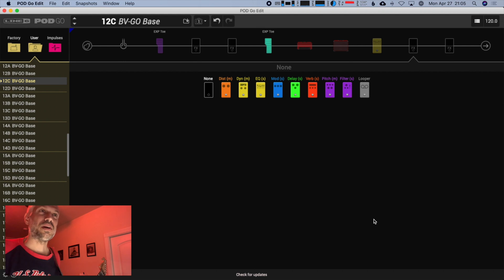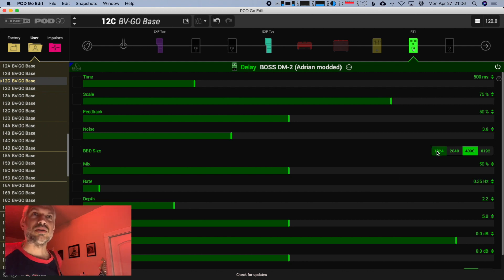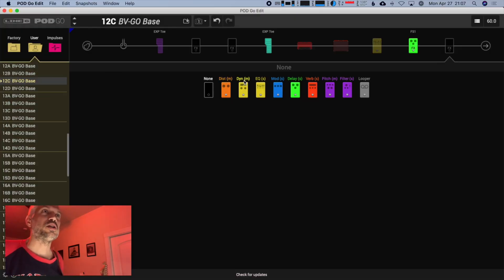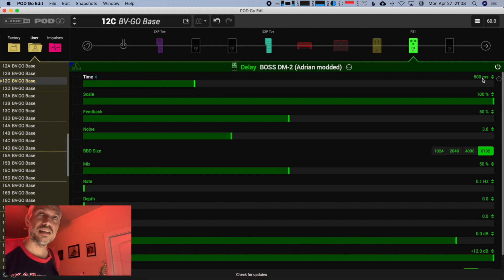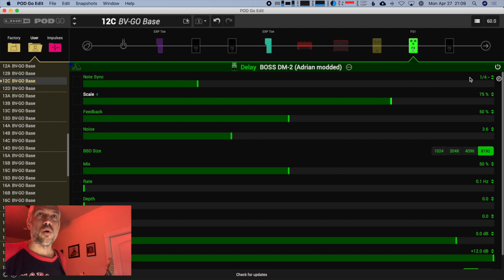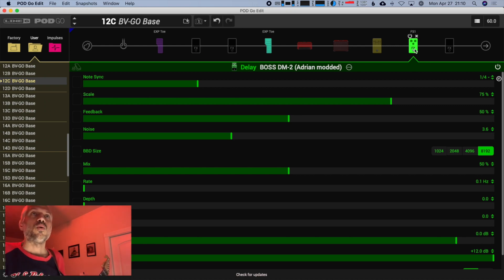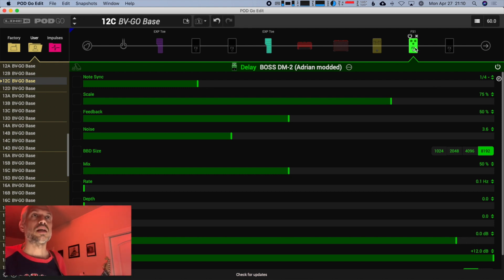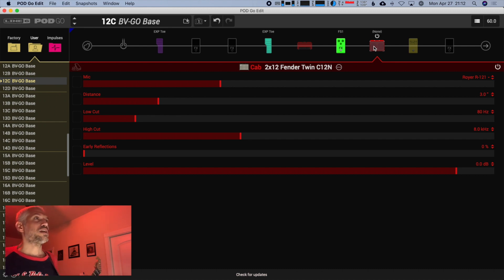Line 6 POD Go Tips: Stereo Delay Settings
This video shows tips & tricks on using your Line 6 POD Go with stereo delay settings.